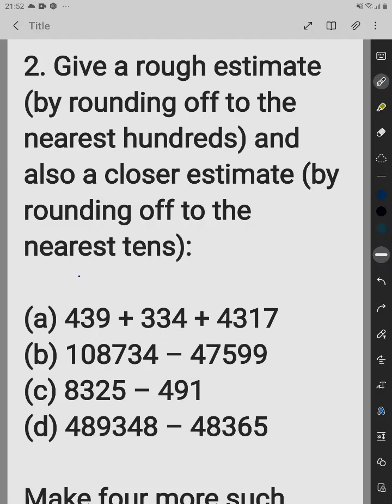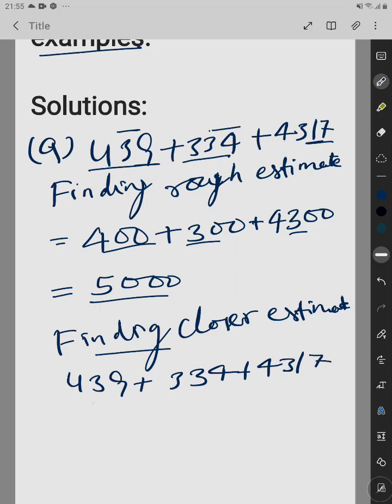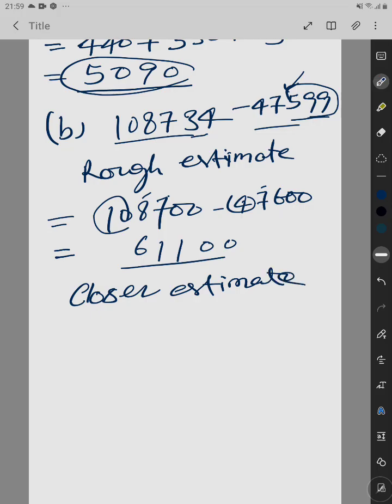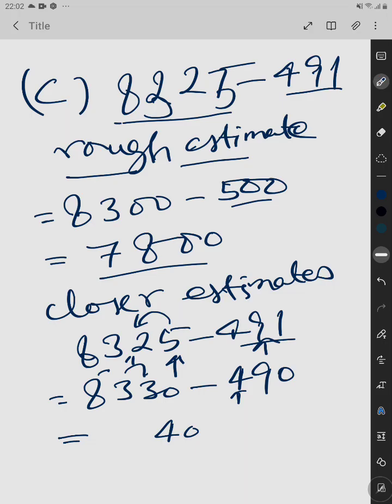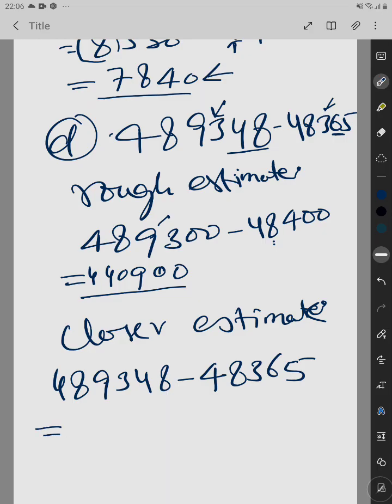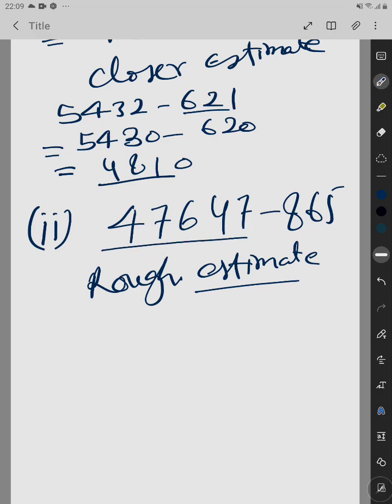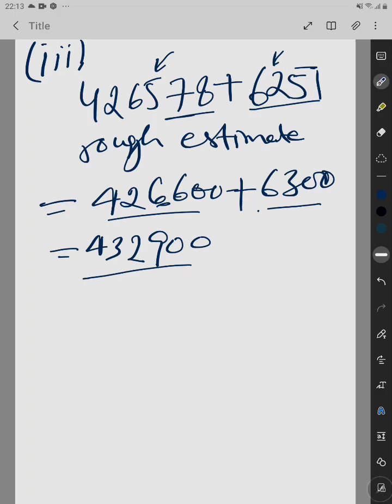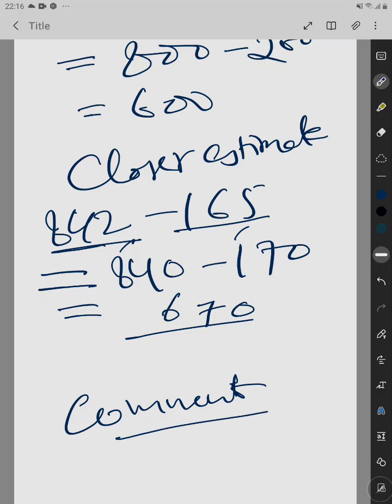Question No 2: Class 6 NCERT Math Exercise 1.3 Solution | Understanding Whole Number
In this video, we dive deep into the solutions for NCERT Math Exercise 1.3 from Class 6. This exercise focuses on Whole Numbers and their properties. We'll guide you step by step through each question, explaining the concepts clearly and providing tips to solve similar problems effectively.
Key Topics Covered:

Understanding the concepts of whole numbers

Simple operations like addition, subtraction, multiplication, and division

Solving problems based on number patterns and properties

Practice examples to strengthen your mathematical skills

Make sure to watch till the end for easy-to-follow solutions and clear explanations that will help you grasp the concepts easily!